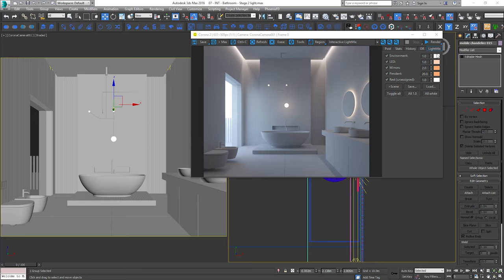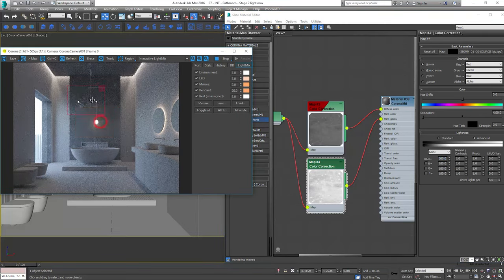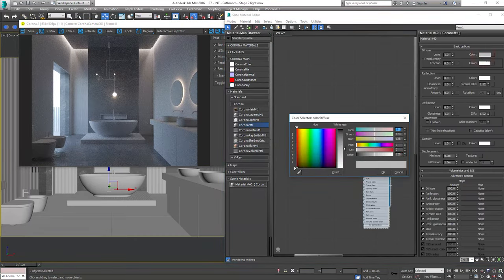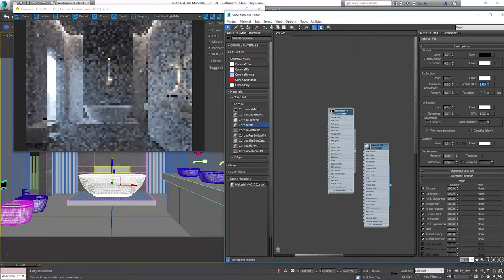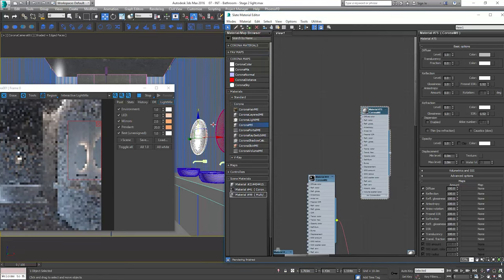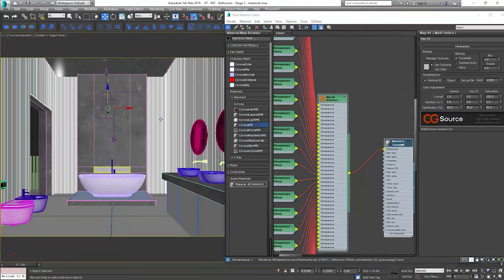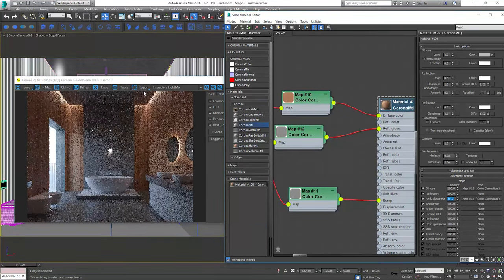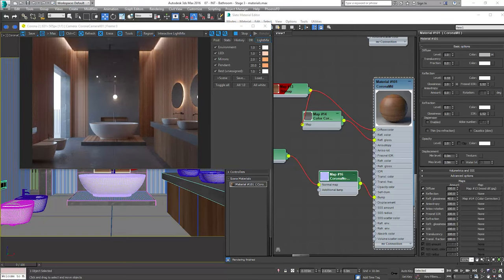Complete Material Setup for Bathroom Scene | 3ds Max & Corona Render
In this tutorial, I will teach how to create materials in Corona for 3ds max.

⏱️ Timestamps
0:00 Intro
0:14 Visualization Course
0:26 Scene Overview
0:48 Stone Material
2:20 Floor Tiles
3:30 Ceramic Material
4:21 Metal Material
6:30 Mirror Material
7:55 Wood Panels
10:20 Wood Material
10:34 Final Thoughts